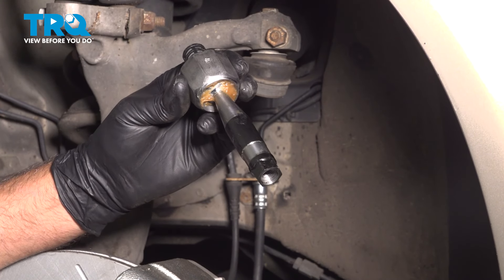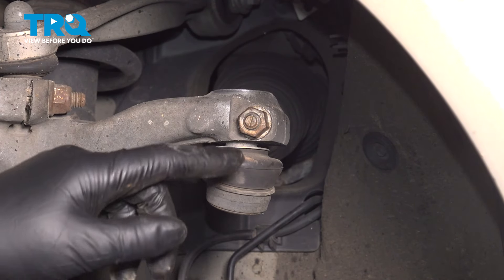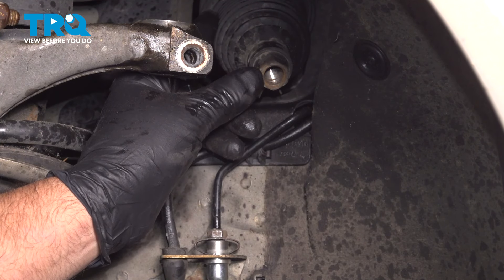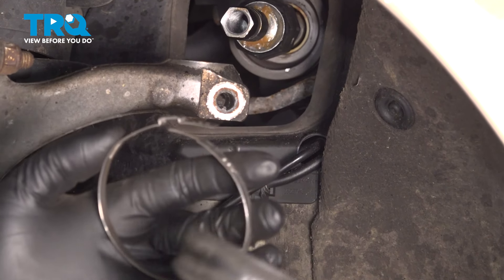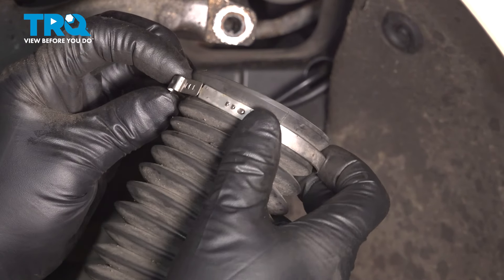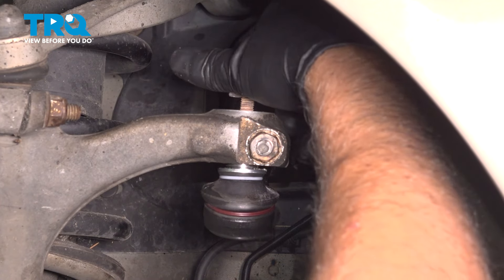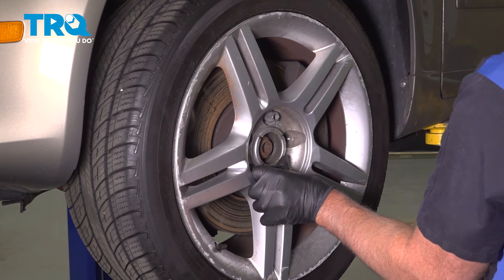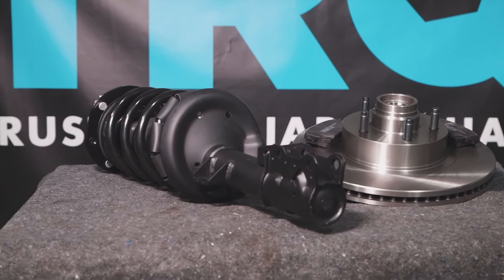How to Replace Inner Tie Rods 2004-2009 Audi A4 Quattro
This video shows you how to replace the inner tie rods on your 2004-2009 Audi A4 Quattro. The inner tie rod has a ball joint that can wear over time, causing a clunking noise, loose steering, and eventually, other problems with the wheel and suspension components. It’s a good idea to replace your inner tie rods as soon as you notice any of these symptoms.

2004 Audi A4 Quattro
2005 Audi A4 Quattro
2006 Audi A4 Quattro
2007 Audi A4 Quattro
2008 Audi A4 Quattro
2009 Audi A4 Quattro

Tools you will need:
• 18mm Wrench
• 21mm wrench
• 22mm Wrench
• Safety Glasses
• 10mm Hex Socket
• Punch
• Wheel Chocks